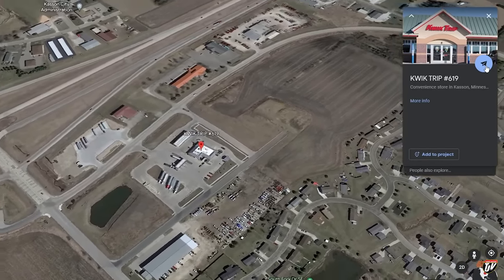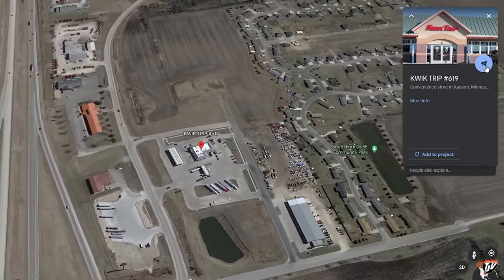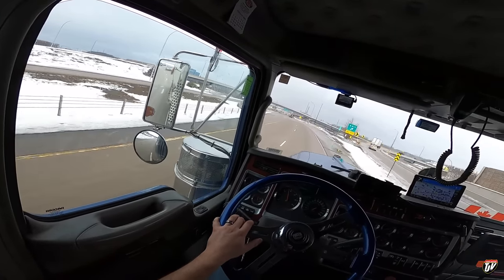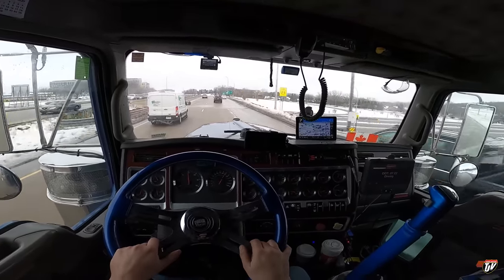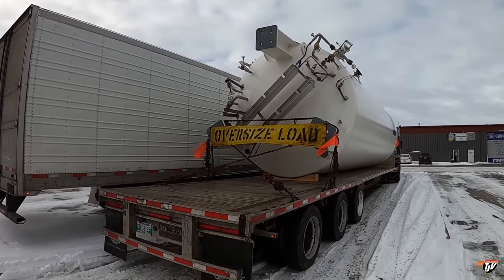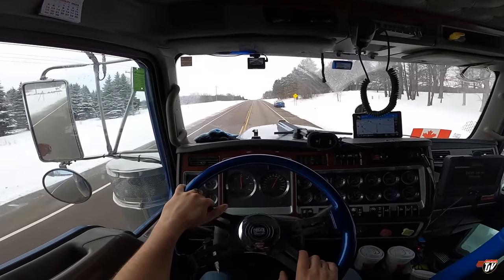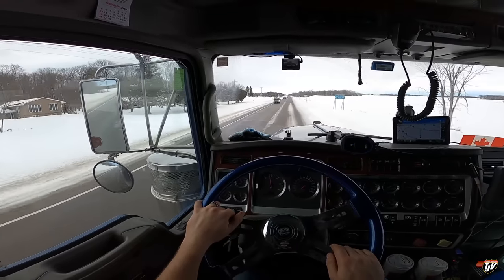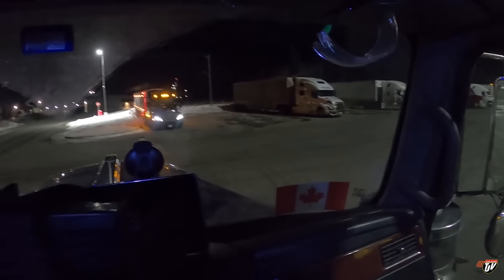BIG N' LARGE | My Trucking Life | Vlog #2750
TJ Snap Chat username:
JoshTJV

Trucker Josh
20 Brandt St, Unit 3, Suite 255
Steinbach, Manitoba, Canada
R5G1Y2